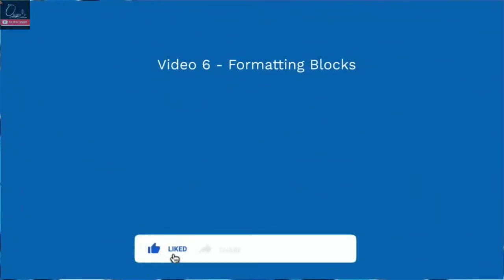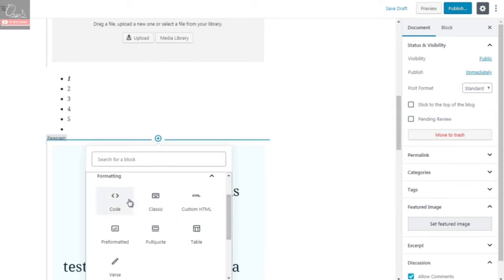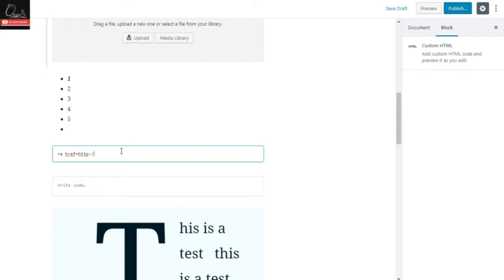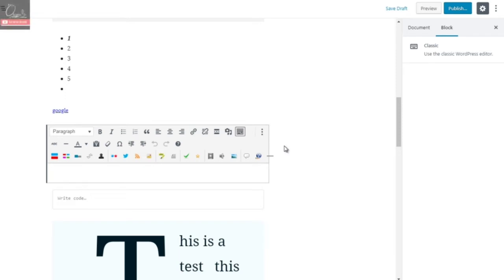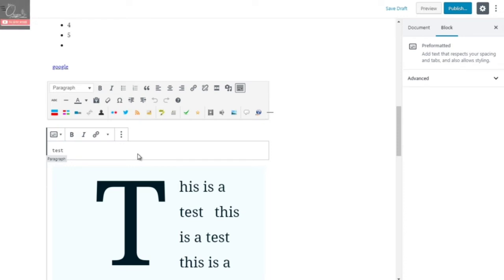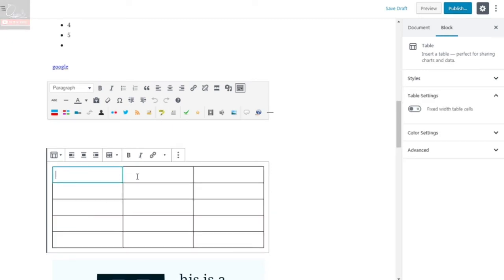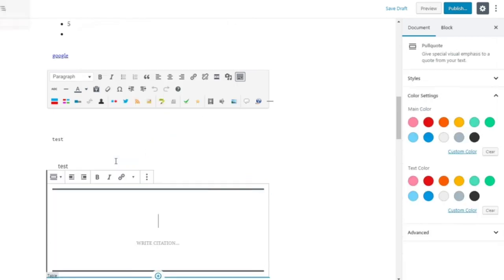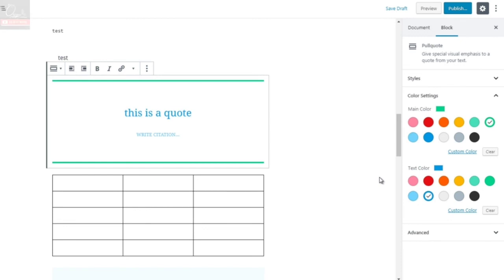Formatting Blocks | Professional Gutenberg Editing for WordPress | Full Paid Course for FREE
Introducing the full course of "Learning Gutenberg Editing" worth 10 USD for Completely FREE.

This specific training course was designed to help you understand how to use the WordPress Gutenberg Editor in more depth, even if you are a newbie.

1 - Formatting Blocks
There’s a category of blocks called Formatting Blocks.  In this video - we will discuss the different features and what’s available to you.

If you can watch and follow the mouse – you will be a pro at the end of the course. You’ll find the editing experience to be much more enjoyable and productive.